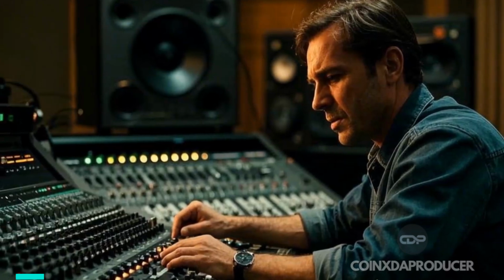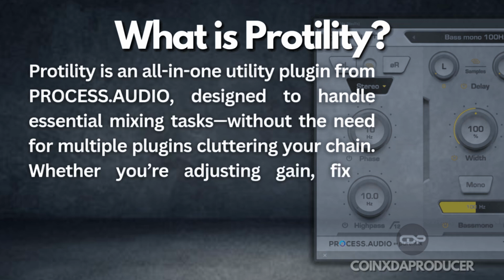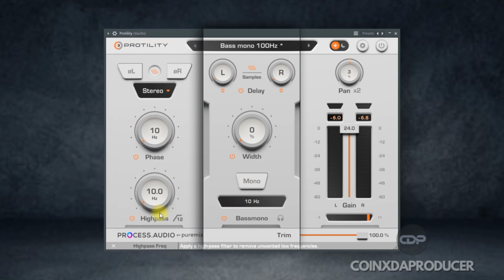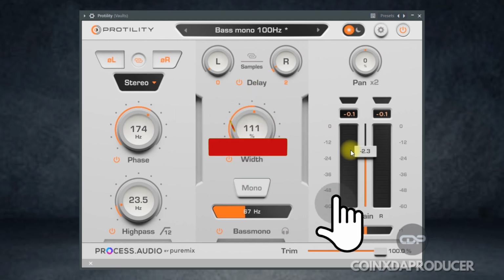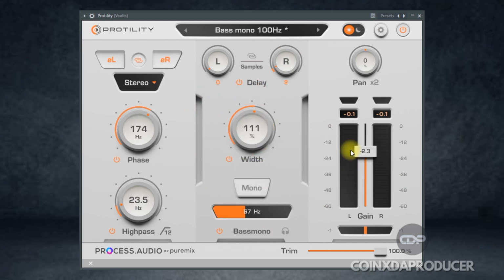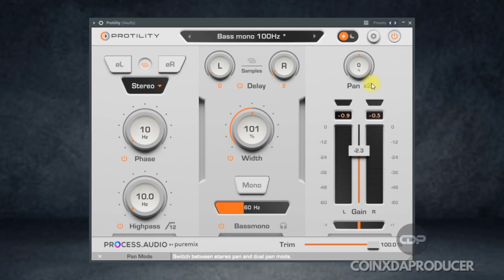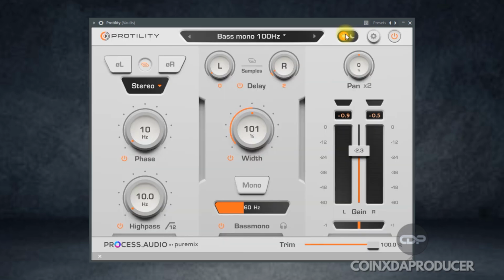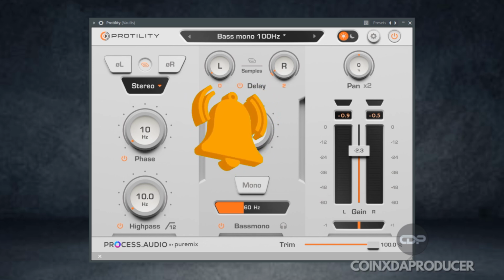FREE NEW Plugin! Protility PROCESS AUDIO by Puremix - Music Production Best Pick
In this Free VST Plugins You Must Have video, I will show you Protility, an essential free utility plugin for music production. If you're a music producer, this plugin will enhance your sound at no cost by giving you precise control over gain staging, panning, stereo width, phase correction, and more. I’ll also provide a detailed walkthrough and sound demos so you can hear it in action—plus, I’ll share the download link so you can grab it for free!

✅ LIKE – Help more producers find this free VST!
✅ COMMENT – Have you tried Protility? Let us know!

Eric Bowman:
Sounds You Know 200 Vital (v.1.5+) Presets:

📌 TIMESTAMPS:
0:00 Intro – Free Plugin for Effortless Mixing
0:12 Meet Protility – Your Secret Mixing Weapon
0:30 What is Protility? (All-in-One Utility Plugin)
0:54 Features Overview: Gain Staging, Panning, Phase Flip & More
1:27 A/B Test – Before & After Using Protility
2:07 Stereo Width Control – Mono Bass & Widening Your Mix
3:39 How to Get a Professional Sound with Protility
3:45 DAW Compatibility & Plugin Formats (VST, AU, AAX)
4:02 Light & Dark Mode – Customizing Your Workflow
4:17 Phase Inversion & Feature Guide
4:45 How to Download Protility for FREE
5:02 Final Thoughts – Like, Comment & Subscribe!